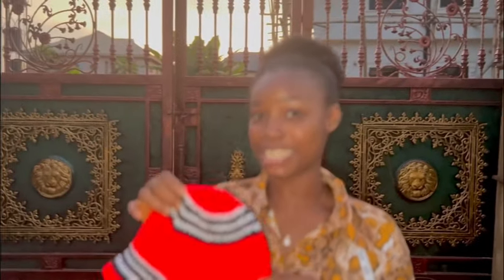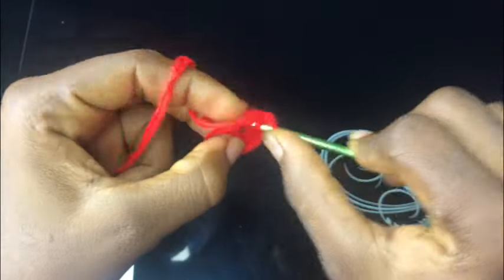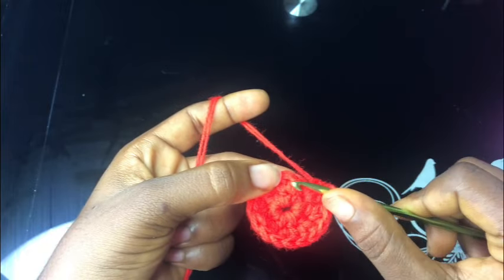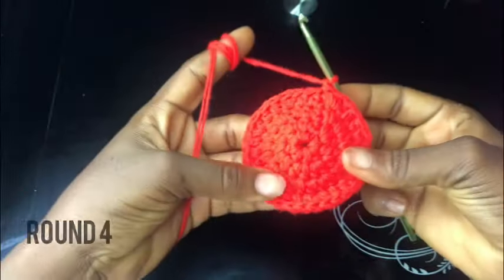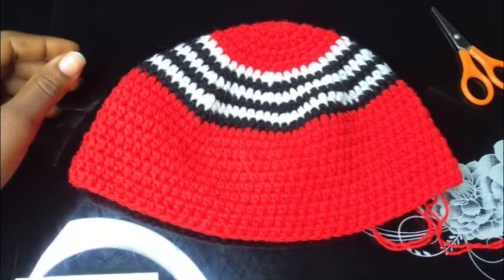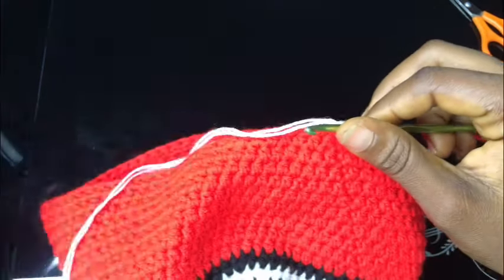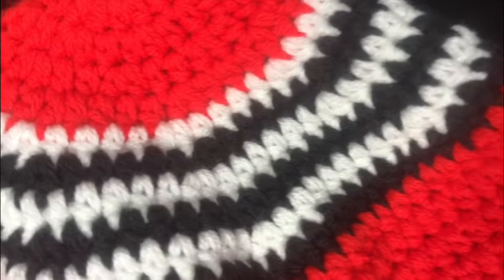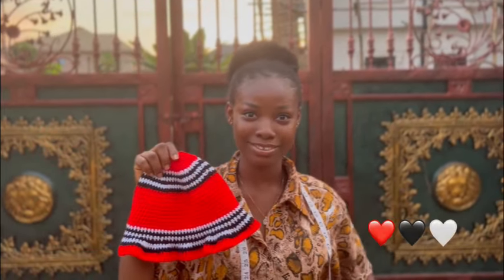Crochet Odumodu Hat|Detailed hat Tutorial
To place an order you can send a DM on instagram🛍️ @Styles by Omah

See ya!